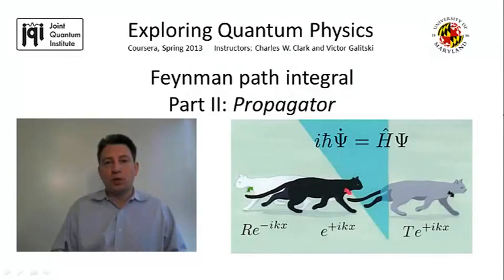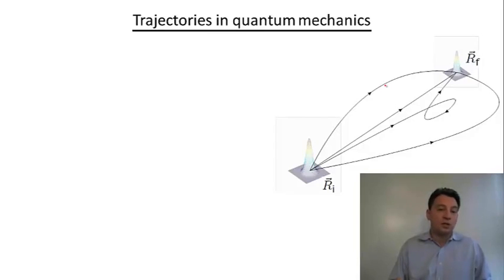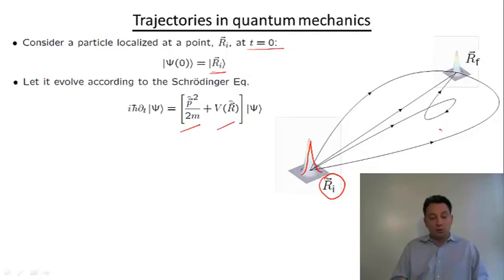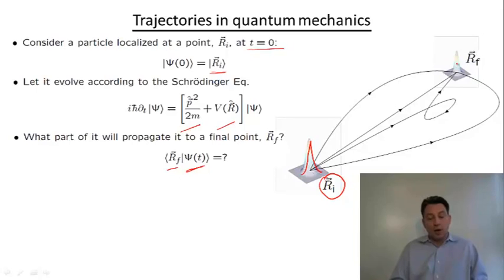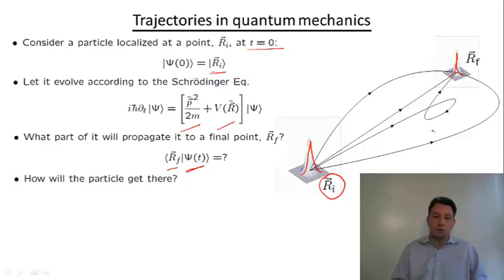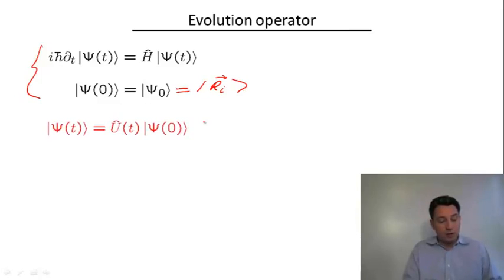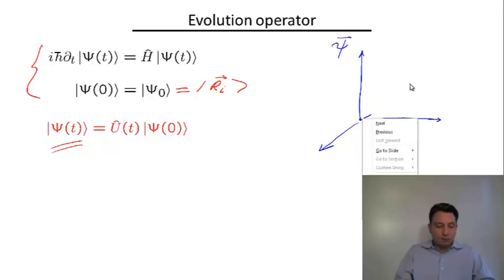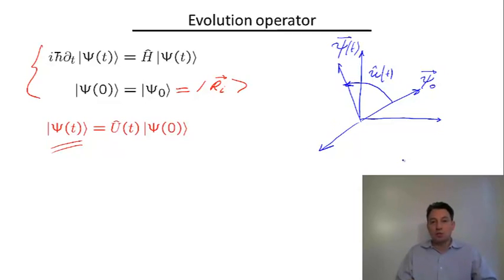Lecture-11 Quantum Mechanics - Feynman Path Integrals(Propagator)